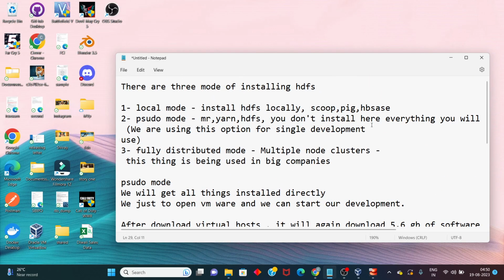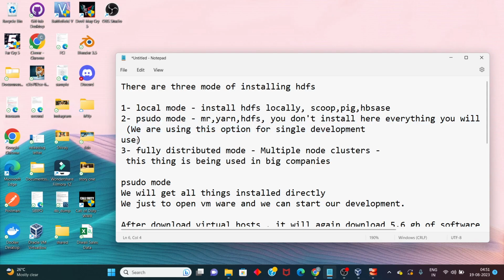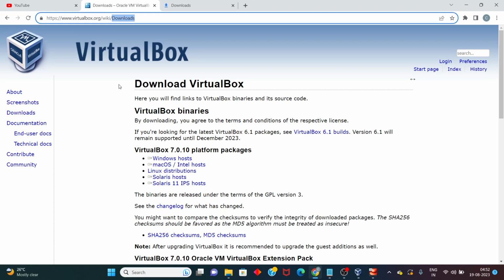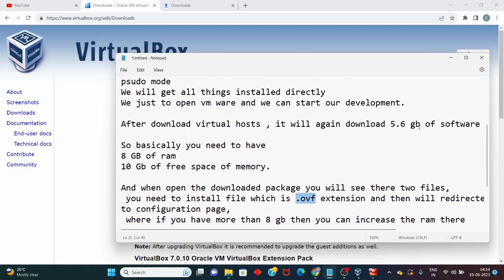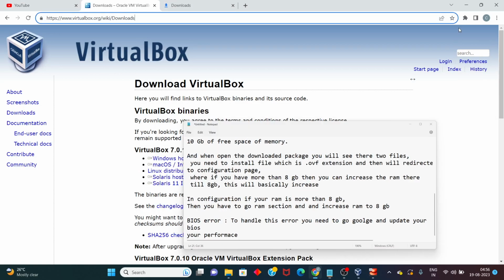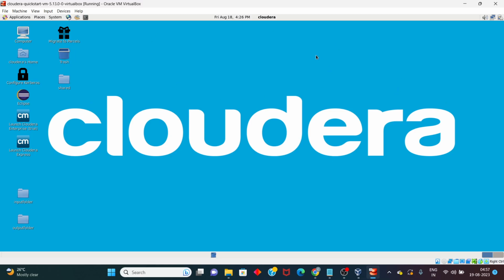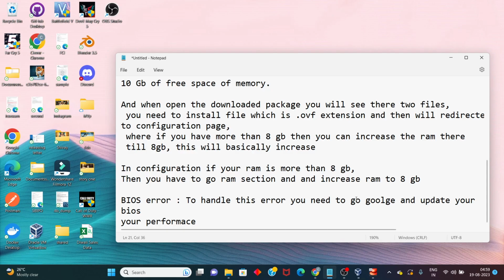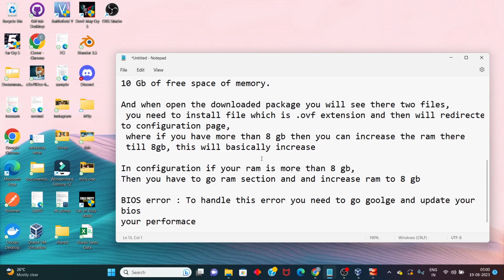Data engineering part 3 , virtual machine installation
We are going to install virtual machine from that we are going to do all our data engineering work, We are going to look upon how to install the vm so we can directly work on hdfs, without installing anything.